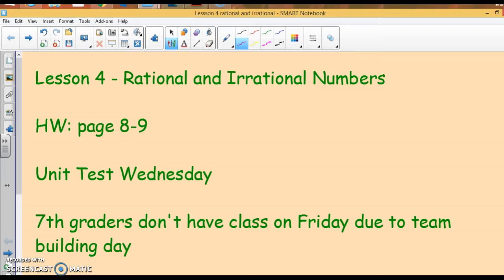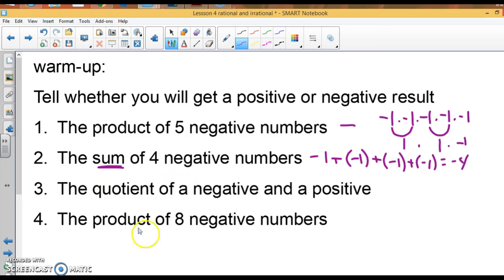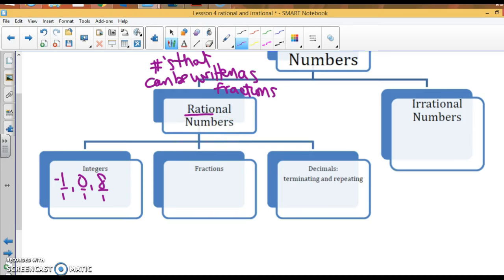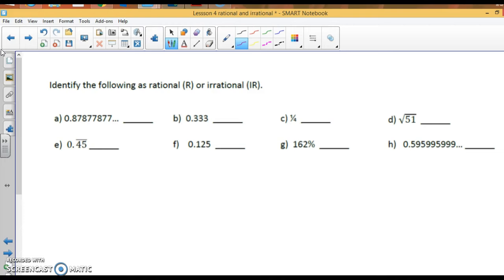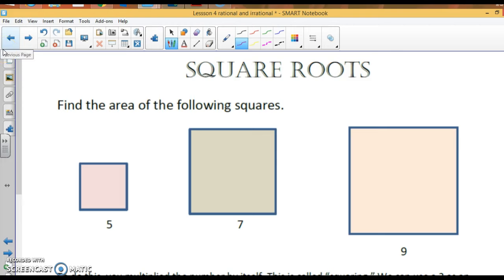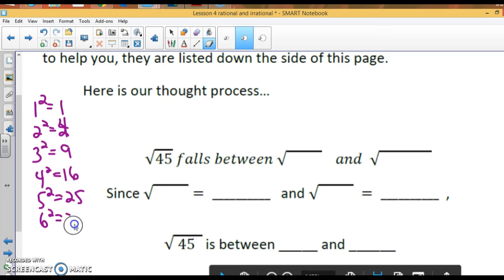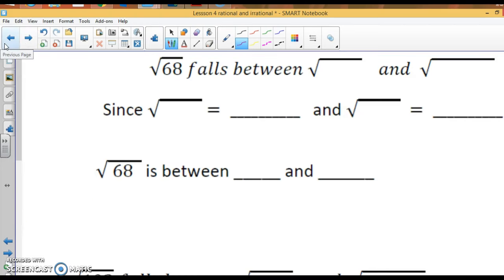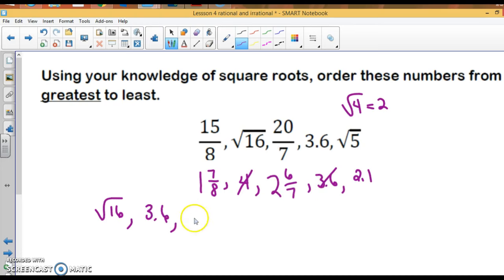ADV PA Unit 1 Lesson 4